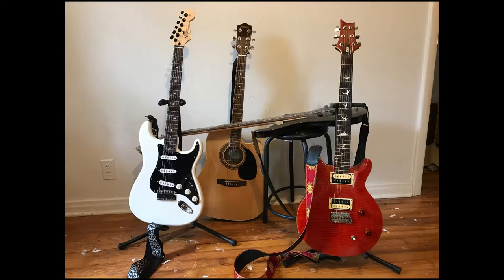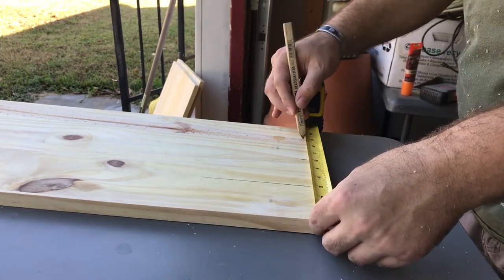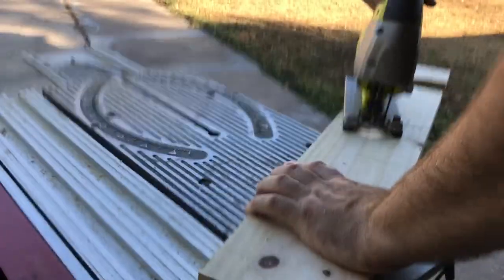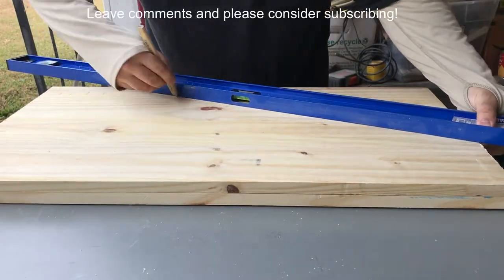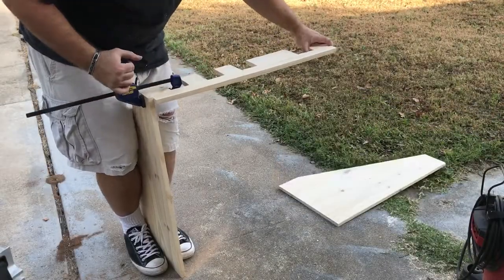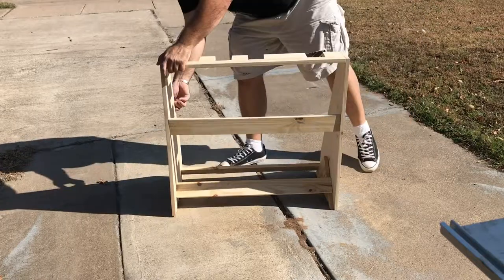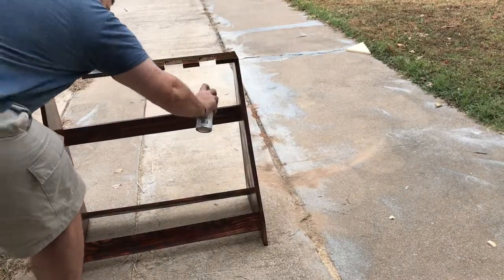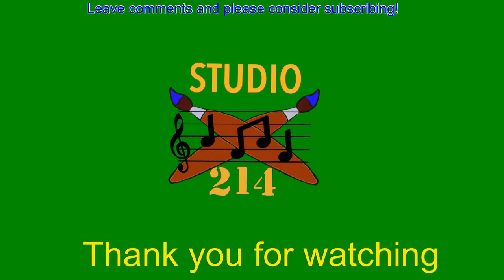Guitar Rack DIY Build - Woodworking is Art!!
Studio-214 music channel

Hey Team, I thought we would try something a little bit different today.  Woodworking is art, so i built this guitar rack and here ya go!
I hope you enjoy it!  Send post pictures of your rack! Id love to see them!
I am a Veteran, and I use painting music and art as a way to cope and deal with the world in a healthy way...
This is another art project on my journey to wellness!